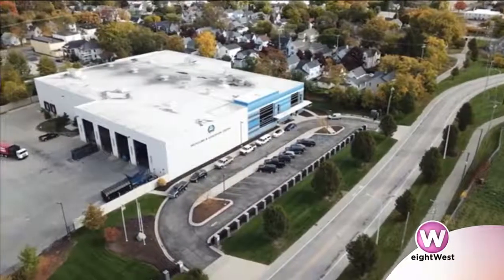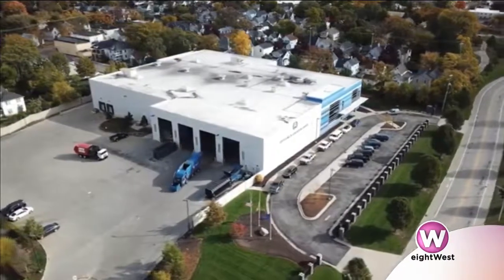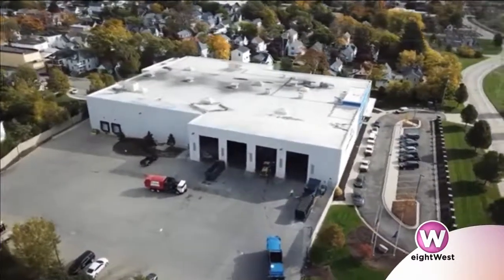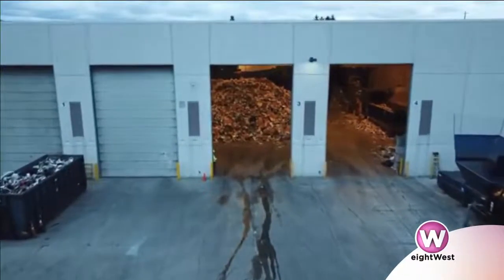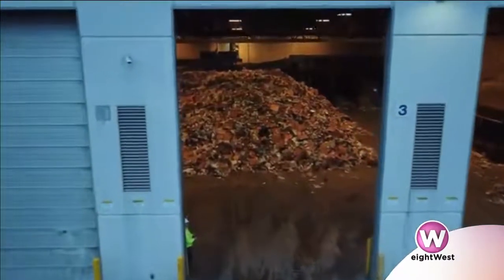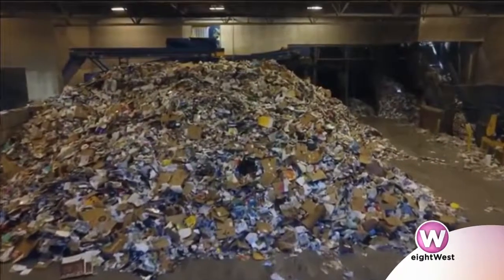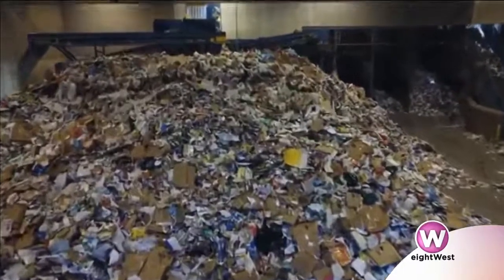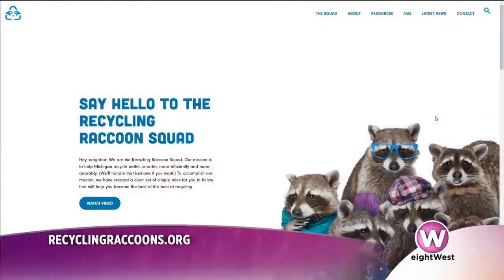Common recycling mistakes and ways to help our environment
Michigan and states across the United States are seeing big increases in curbside recycling since so many more of us are spending more time at home and especially working from home to help prevent the spread of COVID-19.

At the same, the Michigan Department of Environment, Great Lakes, and Energy – better known as EGLE – reports common mistakes are increasingly making their way into the recycling bins and causing problems within the recycling system.

You can find the best ways to recycle by visiting RecyclingRaccoons.org!